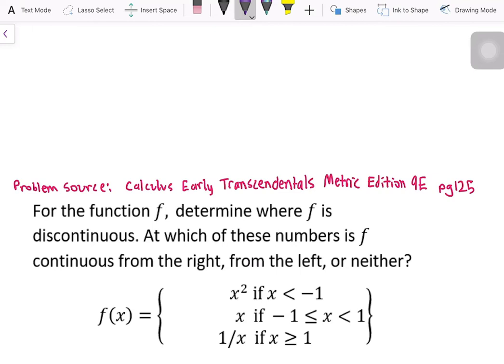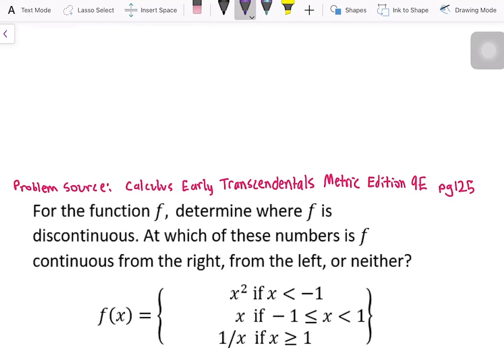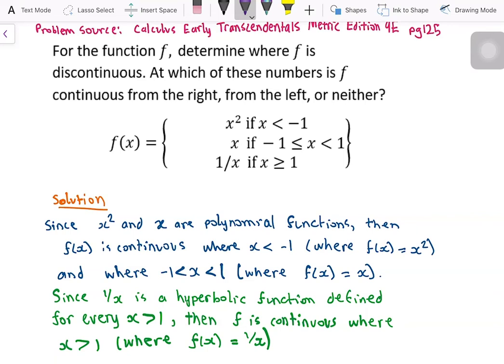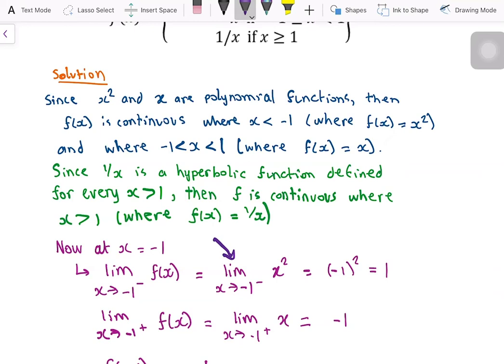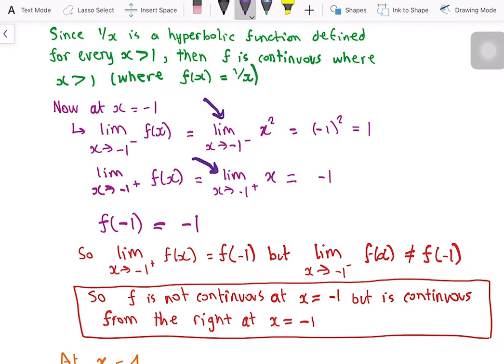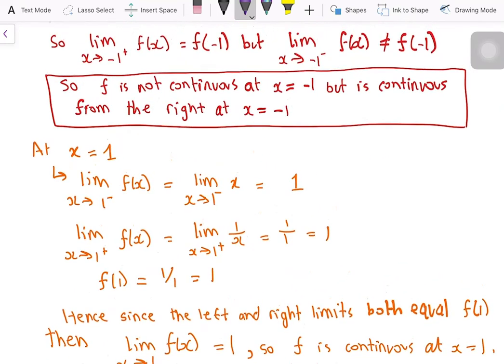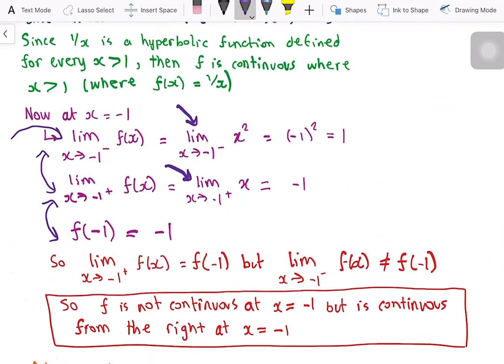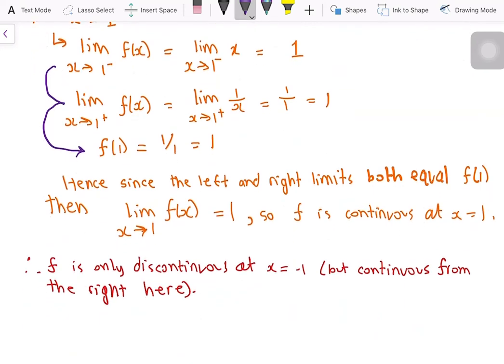Calculus - Finding discontinuities of a piecewise function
f(x) = x^2 if x is less than 1, x is at least -1 and less than 1, 1/x is x is at least 1.

Problem Source: Calculus Early Transcendentals Metric Edition 9E pg125